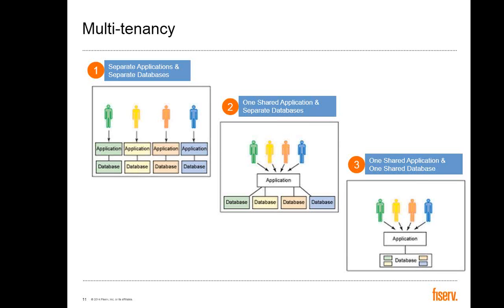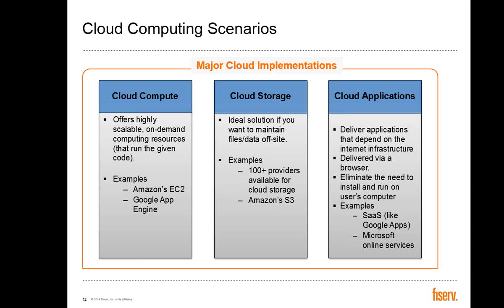Copy of Cloud Assessment Framework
Cloud-based hosting promises the next revolution in Information Technology (IT) industry -- the way business can be done in future. Given the speed of innovation, launching new business models using cloud can give asymmetric competition and competitive advantages over traditional in-house IT management of enterprises. IT has been focusing on reducing costs through process automation and implementation of applications, which is no longer enough to sustain competitive edge in a rapidly changing world. Today, important business decisions depend on having up-to-date and trustworthy information. Cloud being underpinned by both technology and economic disruptions, will change the way technology providers engage with business customers and individual users. If you are not considering cloud computing for your business today, you will certainly be considering it for tomorrow. To adopt cloud, is your business ready? Are the applications, systems within your enterprise ready for leveraging cloud computing? This webinar will give some idea about the factors to be considered before moving to cloud. How you can make yourself cloud ready? What are the parameters you need to consider before moving to the cloud? The Cloud Assessment Framework is a high level 360 degree view for cloud readiness.